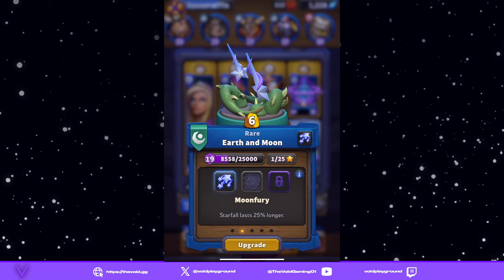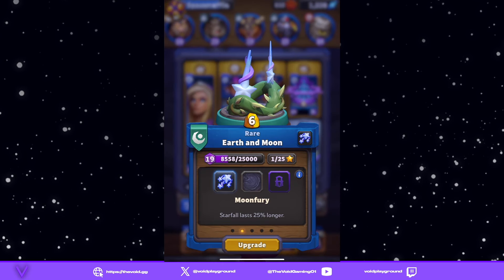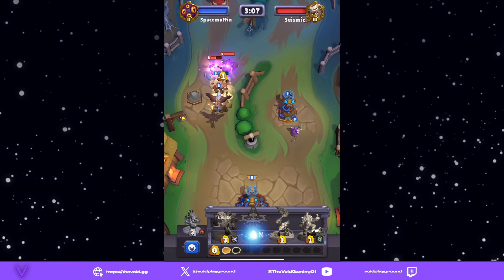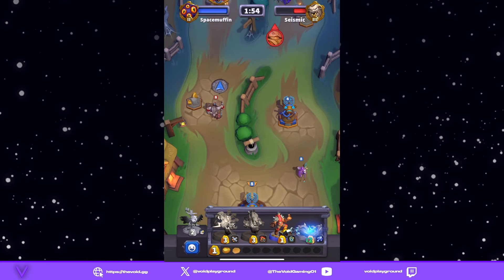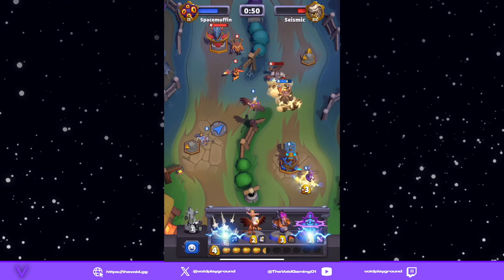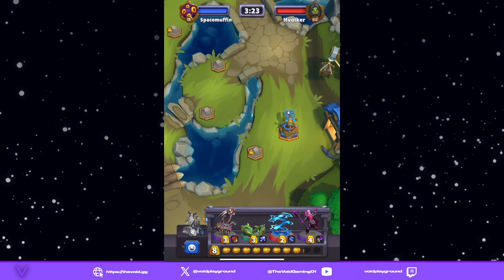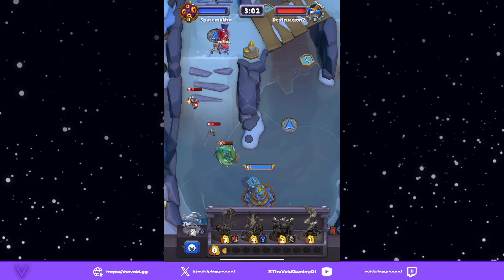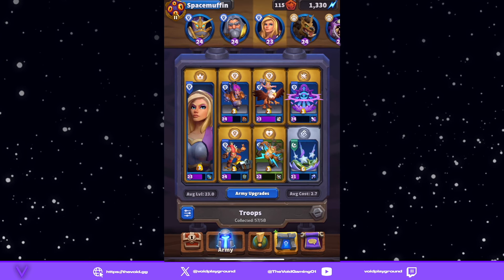Thank you 100 Subscribers! Also Earth and Moon Spell Analysis: A Game-Changing Spell or meh?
Welcome to our latest Warcraft Rumble video! In this episode, we dive deep into the new mini spell "Earth and Moon" to determine if it's a game-changer or just another meh addition. 🌍🌙

🔍 What You’ll Learn:

Detailed breakdown of the Earth and Moon spell mechanics.
Strategic insights on how to effectively use Earth and Moon in battles.
Pros and cons of the Earth and Moon spell.
Real gameplay examples showcasing the spell in action.
Expert tips to maximize the potential of Earth and Moon in your strategy.

📈 Why Watch?
Whether you're a seasoned Warcraft Rumble player or a newbie looking to enhance your gameplay, this video provides essential insights that could transform your battle tactics. Don't miss out on learning how to dominate your opponents with this powerful new spell!

💬 Join the Discussion:
Have you tried the Earth and Moon spell? Share your experiences and strategies in the comments below. We love hearing from our community!